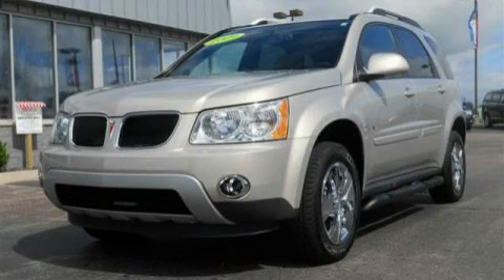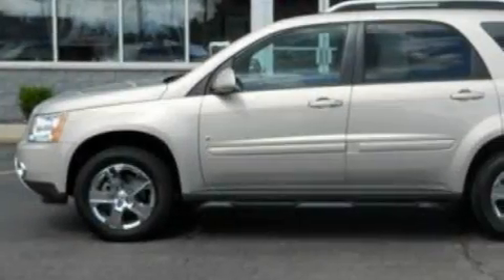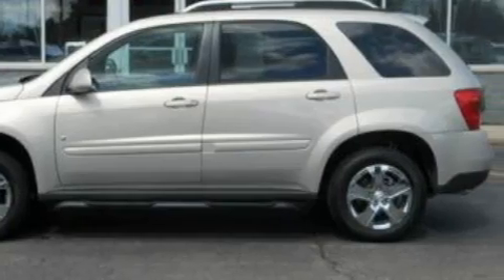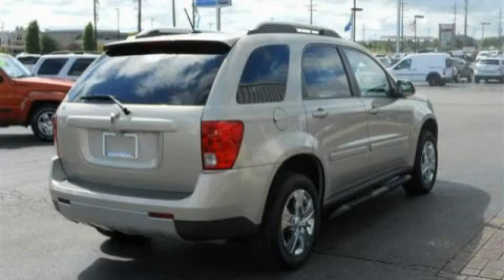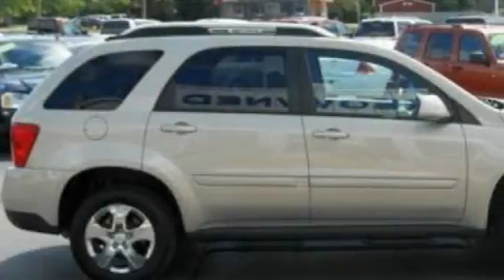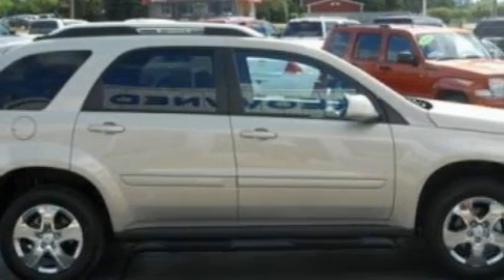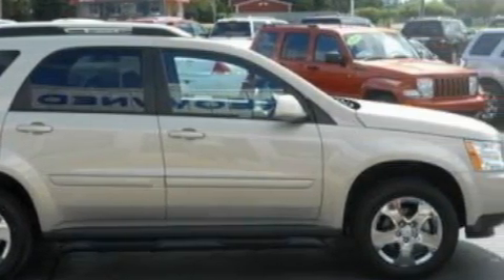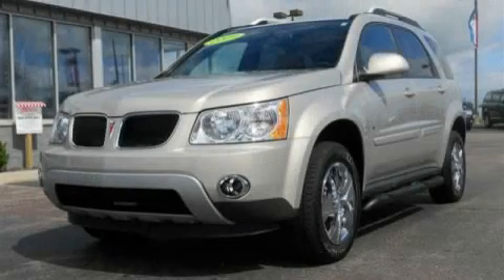2009 Pontiac Torrent Imlay City MI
Year: 2009
 Make: Pontiac
 Model: Torrent
 Engine: 3.4L V6
 Trans.: Automatic
 Exterior: Gold
 Miles: 8,830
 Interior: Tan